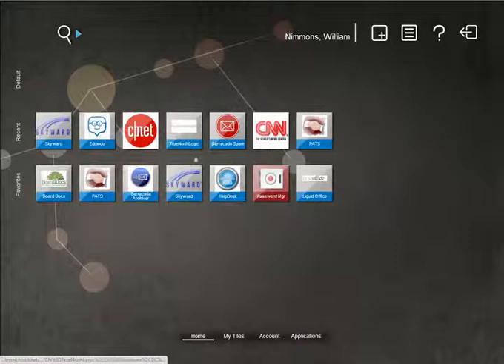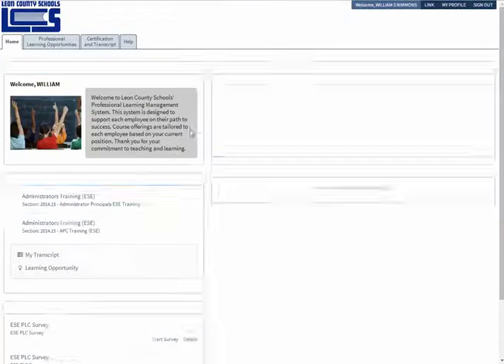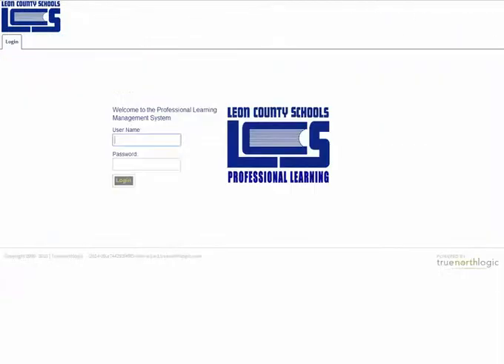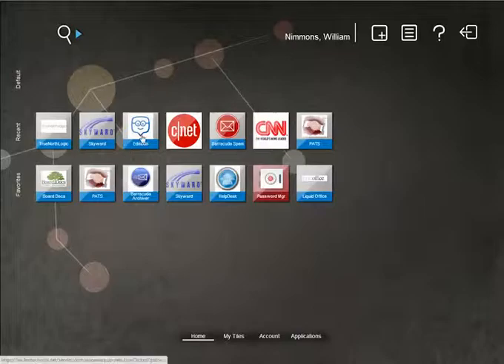SW - SSO vs.Lockbox vs. Webpass